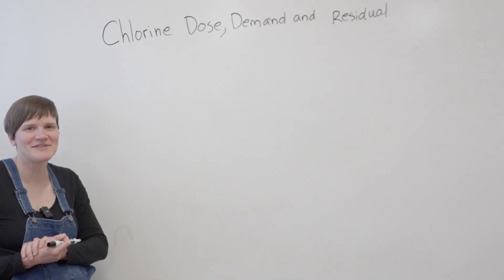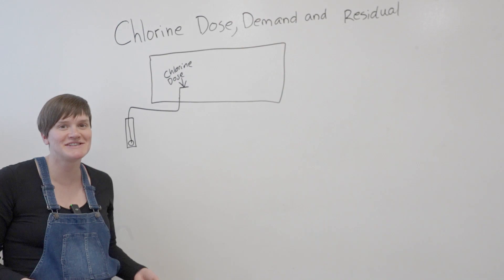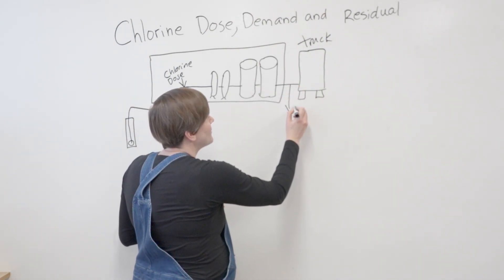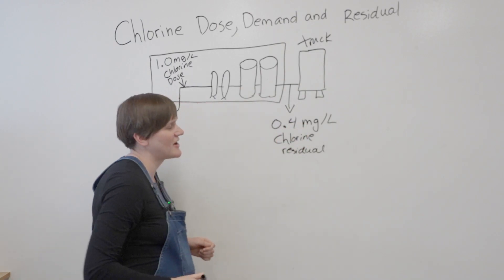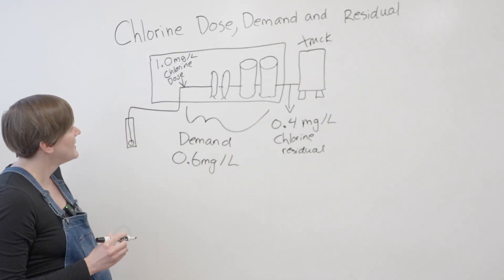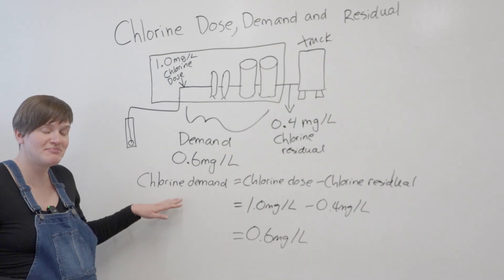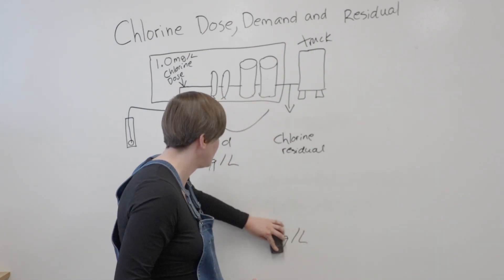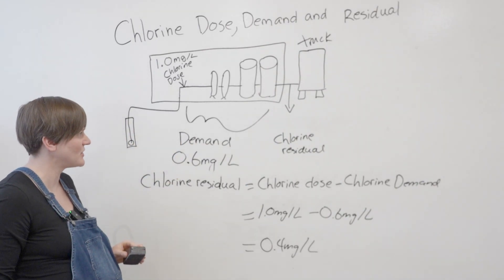Mastering Chlorine Dose, Demand, and Residual for Water Treatment Operators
Dive into the essentials of chlorine dose, demand, and residual in water treatment systems with this comprehensive tutorial. Understand the role of chlorine in water treatment, its relationship with contaminants, and how to calculate these values for operator certification exams. Whether you're a seasoned professional or just starting out, this step-by-step guide will help you gain a thorough understanding of these crucial concepts for water treatment success.